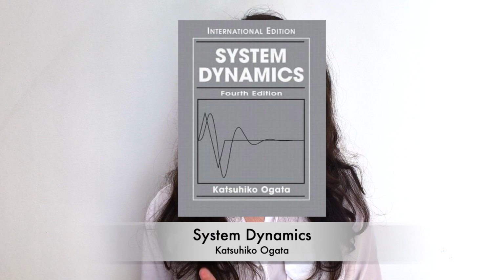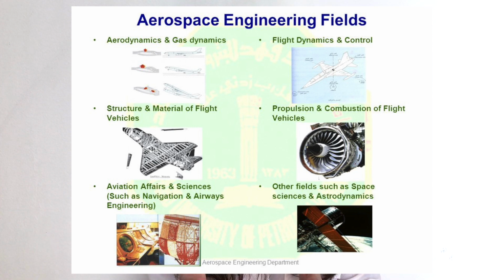Best aerospace engineering textbooks and how to get them for free.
Hey guys! Today's video is not a lesson in its usual sense, but I hope you still find this video useful! Or interesting.. Or entertaining...
The links to mentioned textbooks are below, but I also wanted to share with you my own collection of free aerospace books through this link:

Fundamentals of Aerodynamics
Space Mission Analysis and Design
Encyclopedia of Aerospace Engineering
Modern Compressible Flow
Feedback Control of Dynamic Systems
System Dynamics
Analysis of Aircraft Structures
Orbital Mechanics
Physics of Electric Propulsion